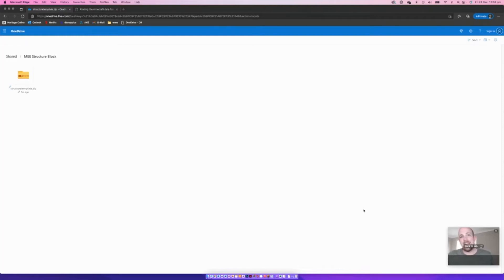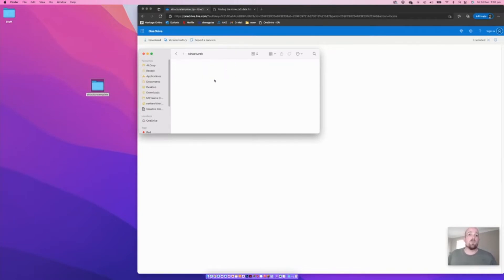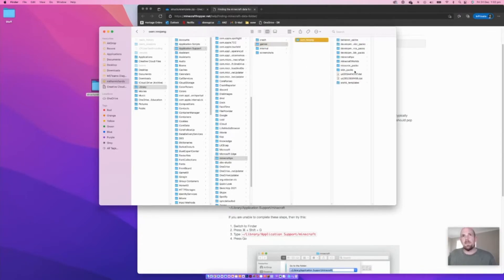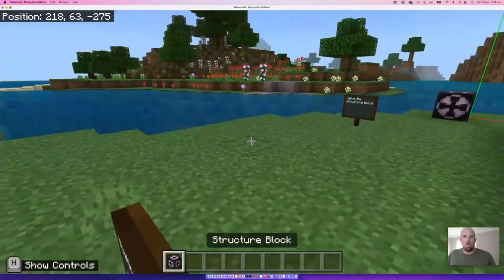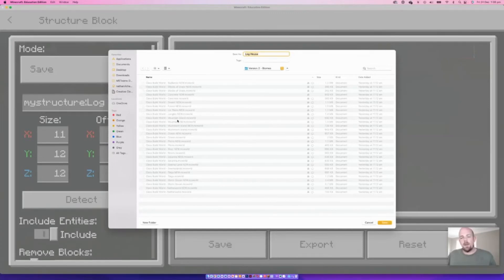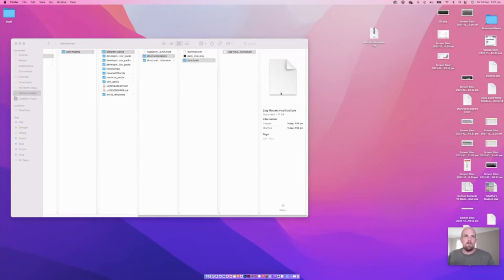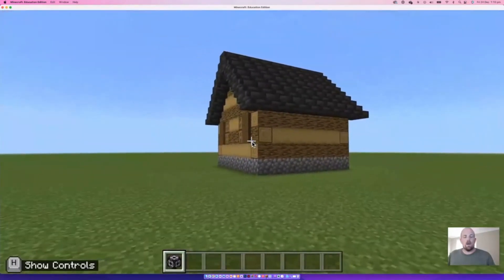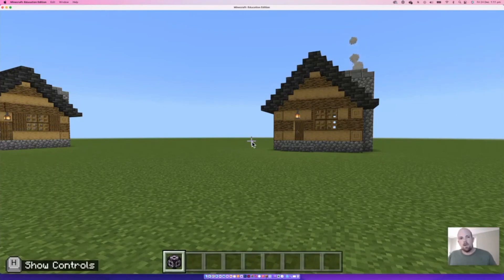Move Builds to Another World MacBook - Minecraft Education Edition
Access our Minecraft Education Edition Access our Minecraft Education Edition resources to learn more 🔗

Learn how to take build structures from one Minecraft world to another. Are you trying to move something you have built from one Minecraft world to another Minecraft world? Using the structure block will make this possible.

You will need to access the structure block from the inventory via a chat command. The following command will provide you with a structure block.

/give @s structure_block

Minecraft is one of the most powerful game based learning software available to schools today. The perfect part of Minecraft is that students already come with the skills and knowledge of the game. If they don't it is highly likely that another student with happily support their peer. Many teachers can successfully implement the use of Minecraft Education Edition with very little if not no experience with the game. All of the videos in this channel are designed to help support teachers in successfully using Minecraft Education Edition. Join me as we explore how Minecraft Education Edition can transform the learning in your classroom.

We specialise in developing resource for OneNote Class Notebook for school, teachers and students.